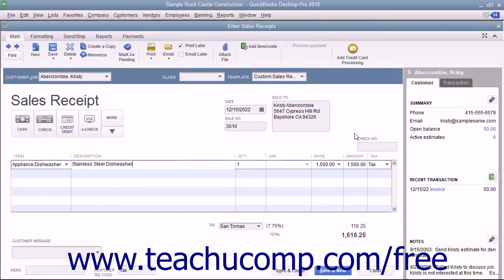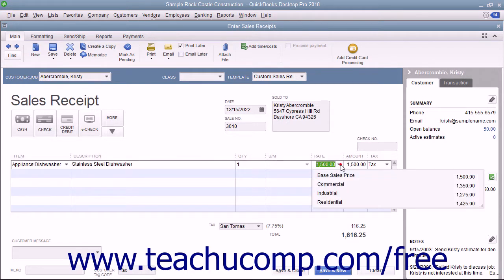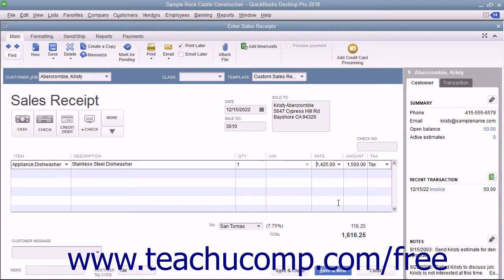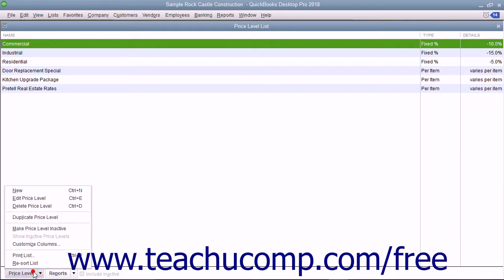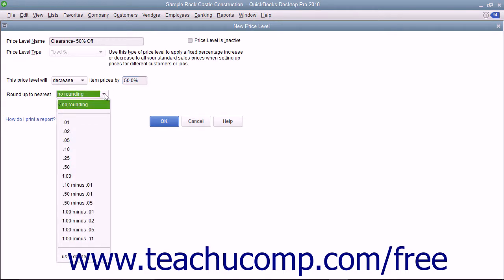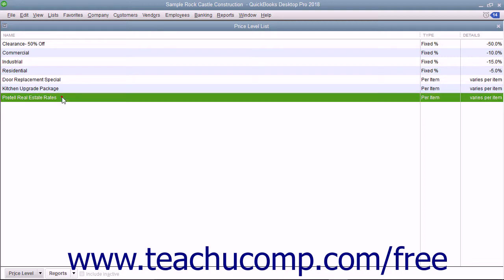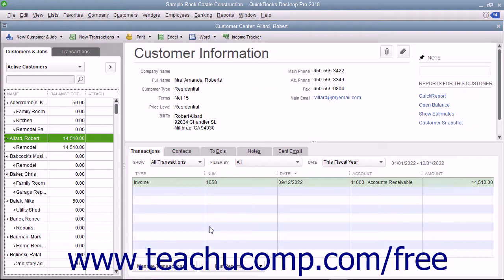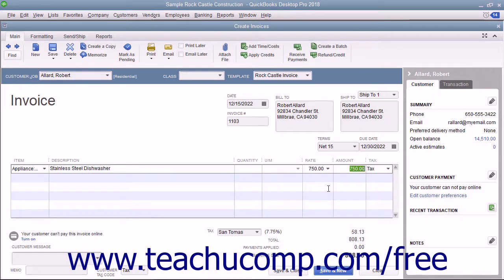QuickBooks Pro 2018 Tutorial Using Price Levels Intuit Training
Learn about Using Price Levels in QuickBooks Pro 2018 A clip from Mastering QuickBooks Made Easy. - the most comprehensive QuickBooks tutorial available. Visit us today!